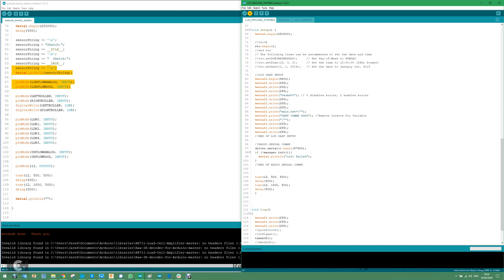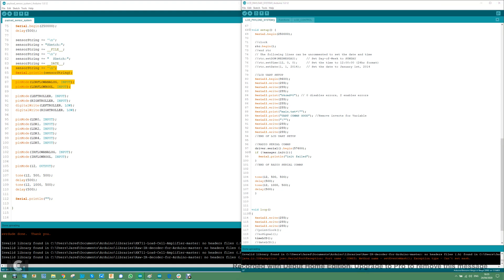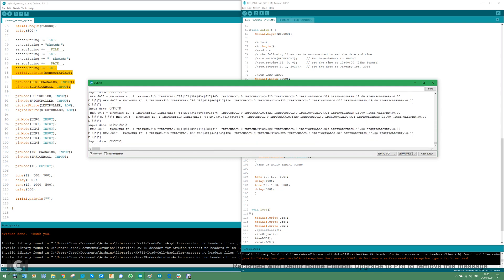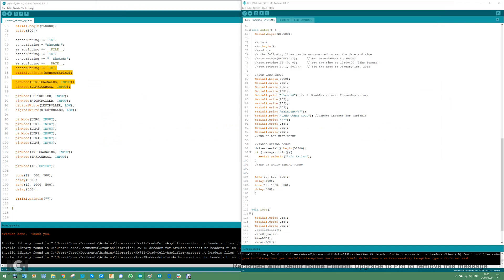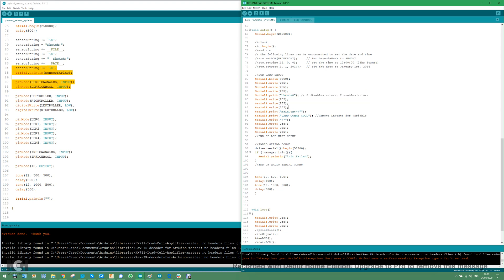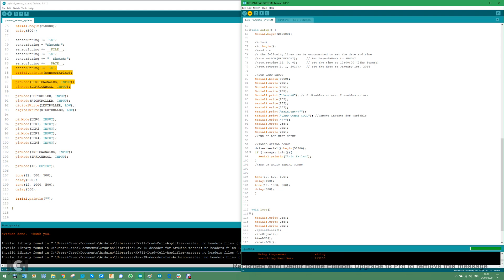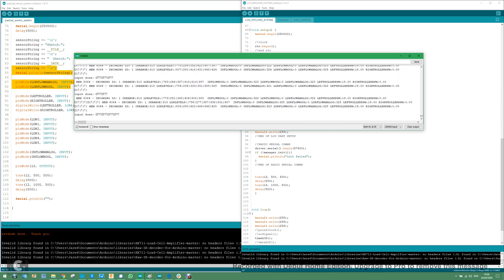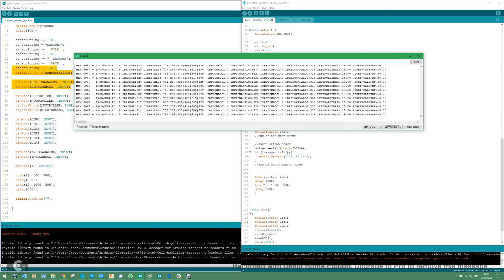Disable error outputs from NEXTION displays